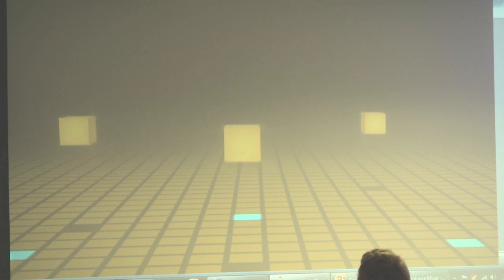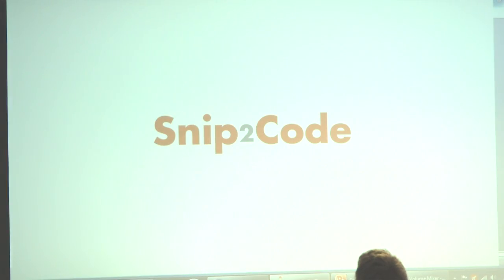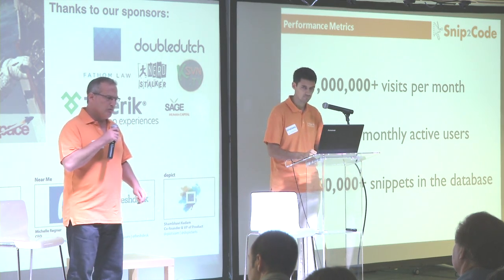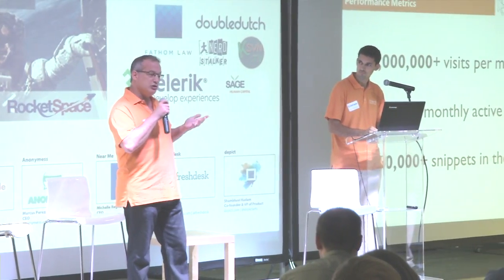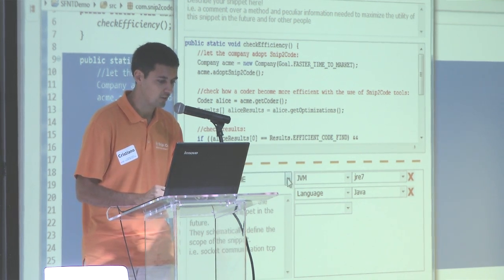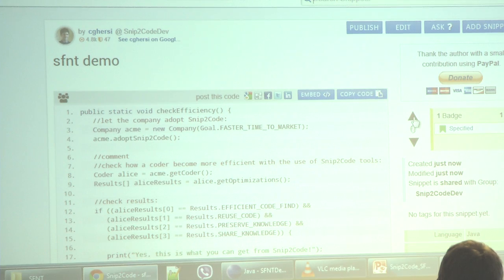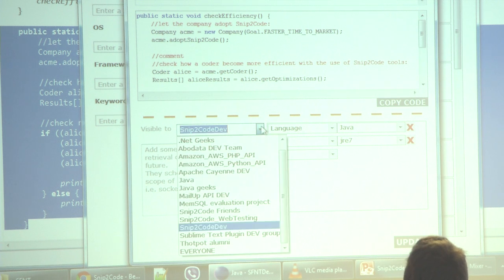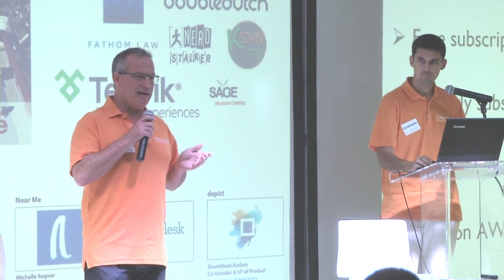Cristiano Ghersi demos @Snip2Code @SFNewTech on 17 September 2014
Snip2Code
Cristiano Ghersi, CEO
Where Coders Share Snippets.  Programmers create their own applications using building blocks, the code snippets, to make the software development faster and more reliable. Snip2Code provides the platform to manage such code snippets and share them, directly within the development environments that programmers use every day.